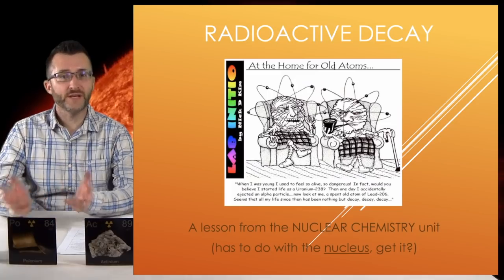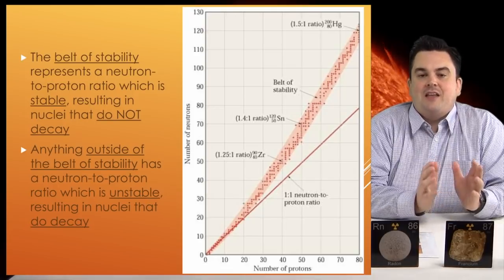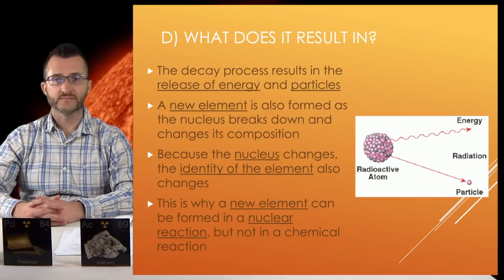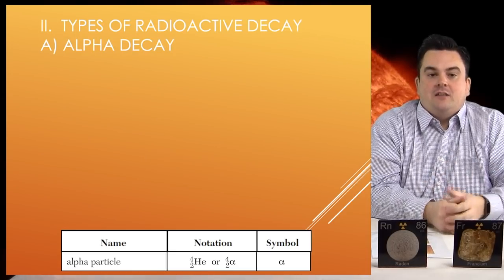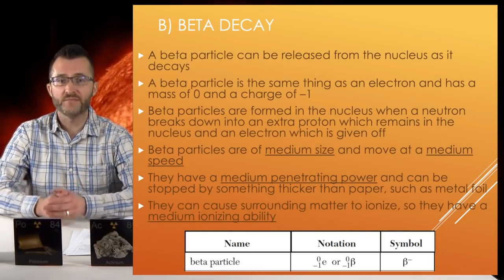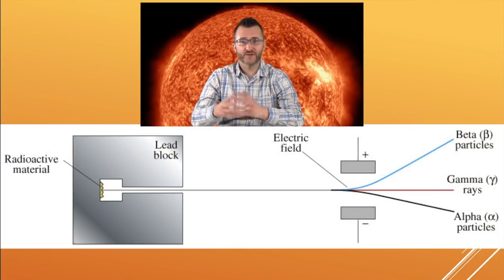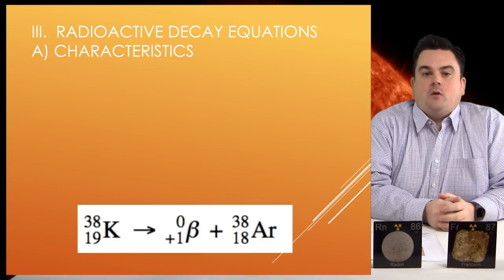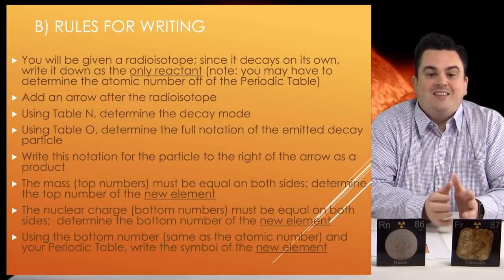13-1 Radioactive Decay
Welcome to the new age, to the new age...